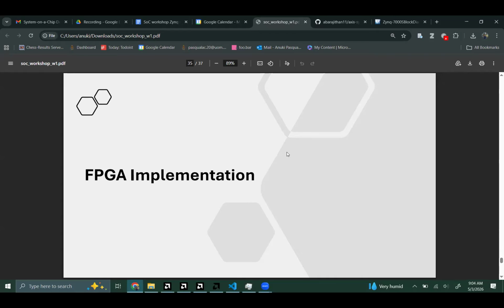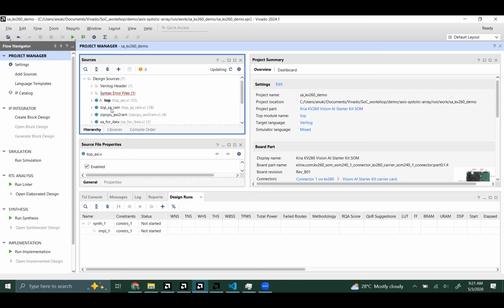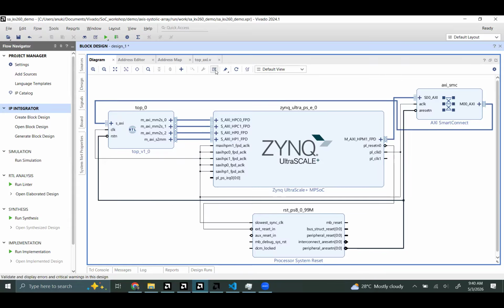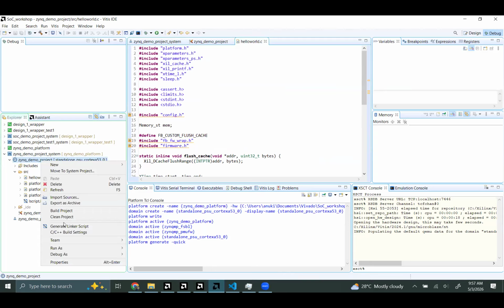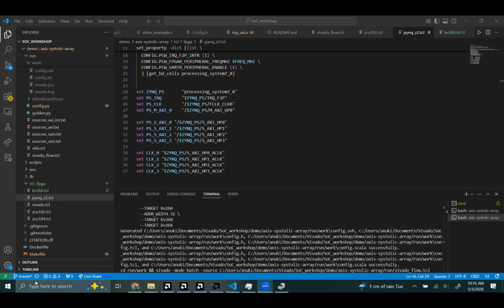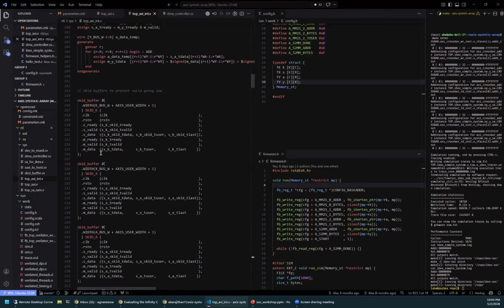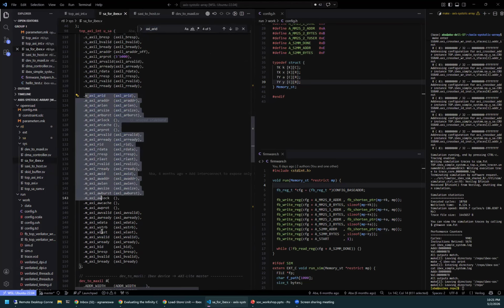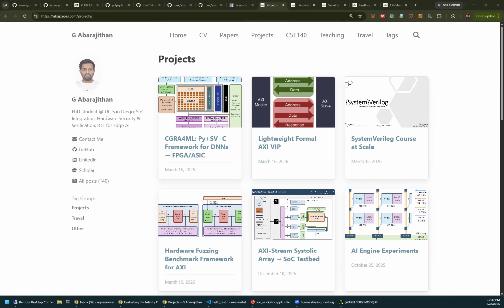System-on-a-Chip (SoC) Design Workshop - Day 04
The final day of our SoC Design Workshop brought concepts to life with real hardware implementation and system integration.

Participants explored:
✅ FPGA implementation using ZYNQ ARM Processor
✅ Hardware testing and validation
✅ Ibex RISC-V integration
✅ Bridging hardware design with embedded system applications

An exciting conclusion to four days of hands-on learning, innovation, and practical SoC development.

Watch the full Day 04 recording and relive the final session with us!